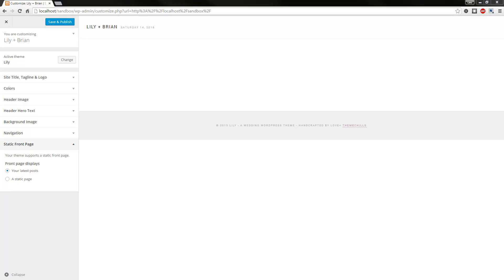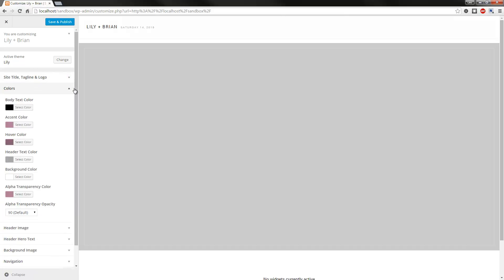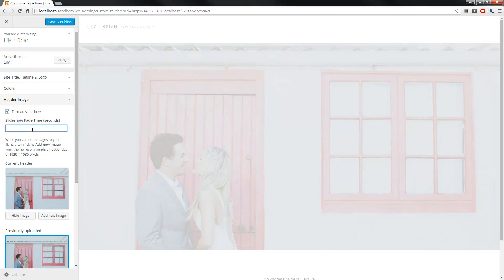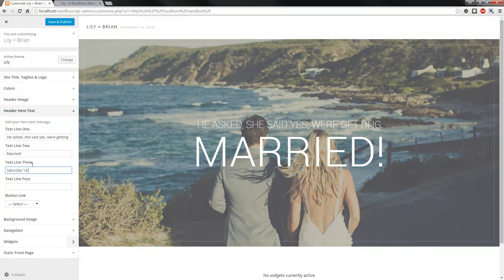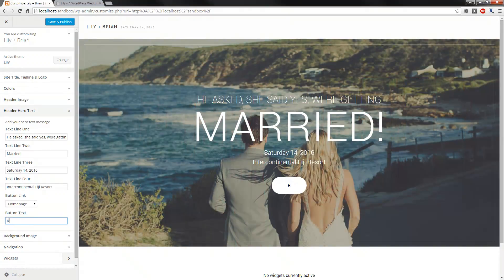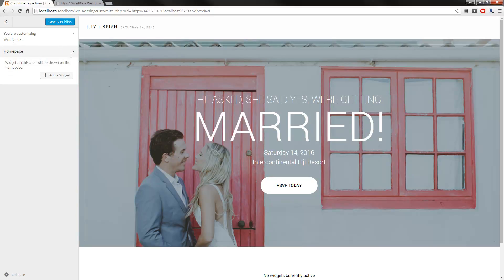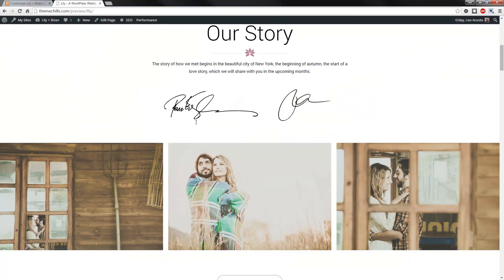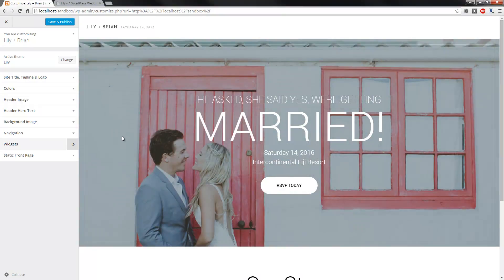Using the Customizer - Lily WordPress Wedding Theme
In this video I show you how to use the WordPress Customizer with the Lily WordPress wedding theme.